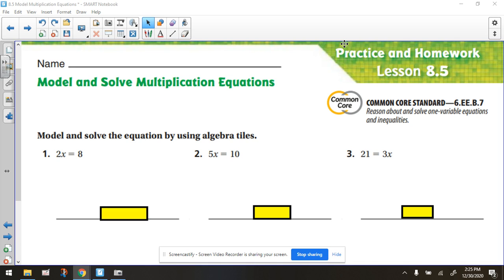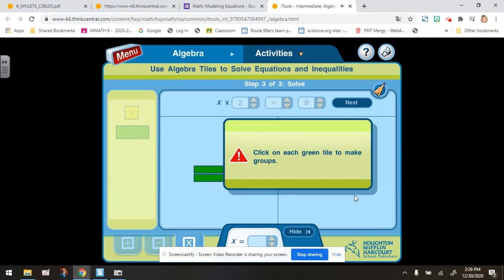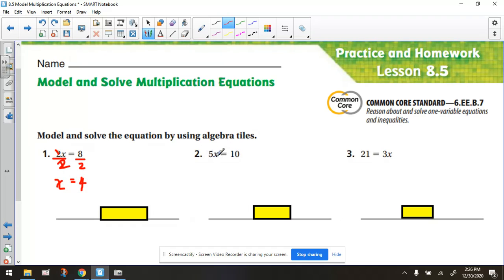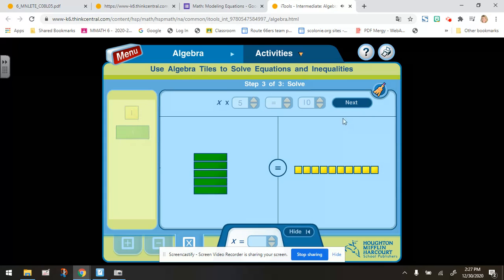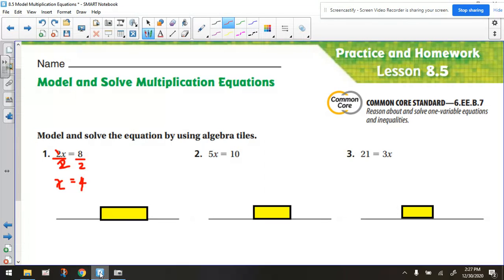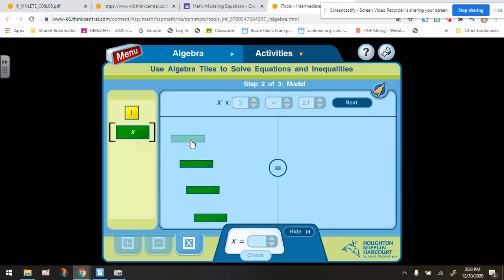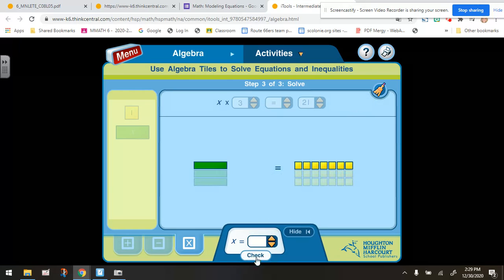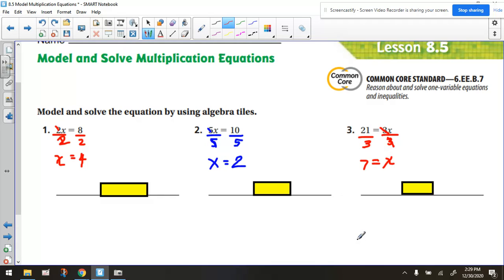8.5 Model and Solve Multiplication Equations